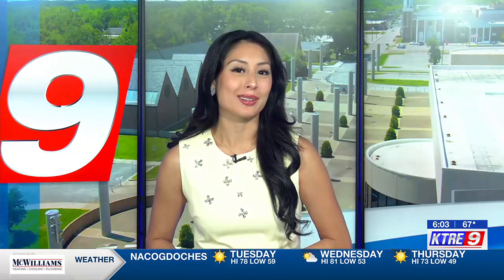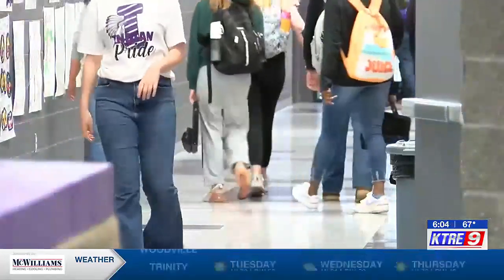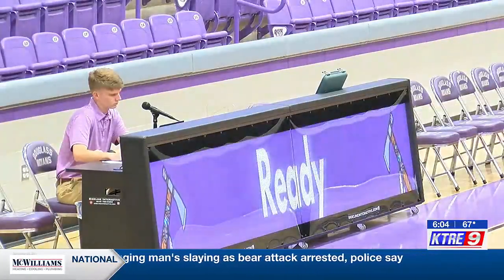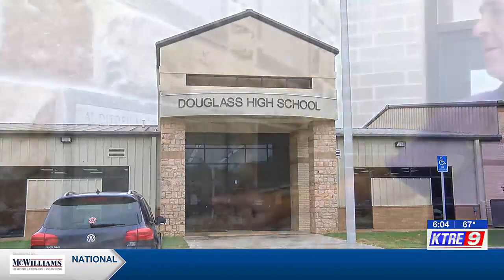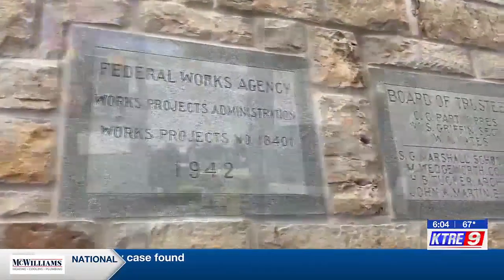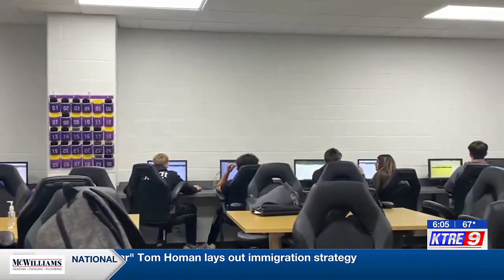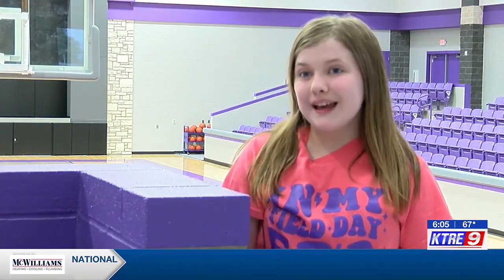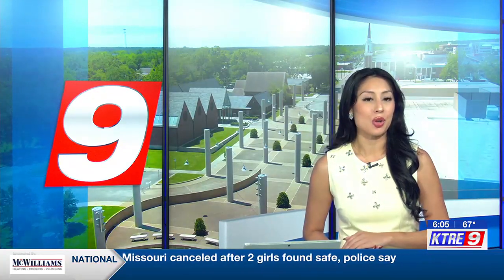Douglass ISD completes new multi-million-dollar expansion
Students, faculty, and staff at Douglass ISD have moved into newly constructed classrooms and a multipurpose building.